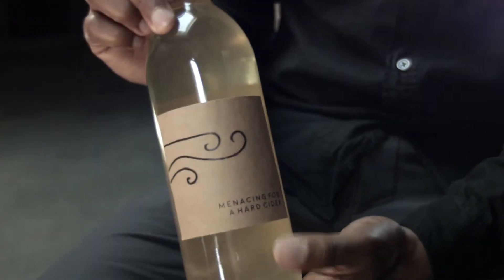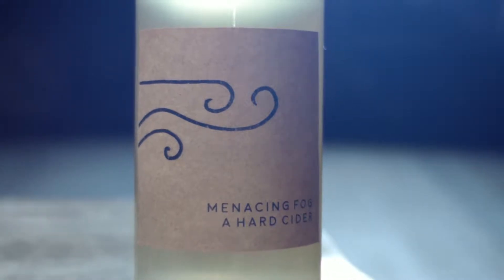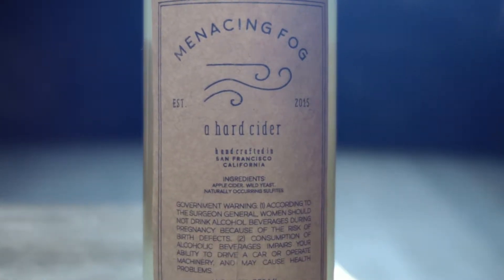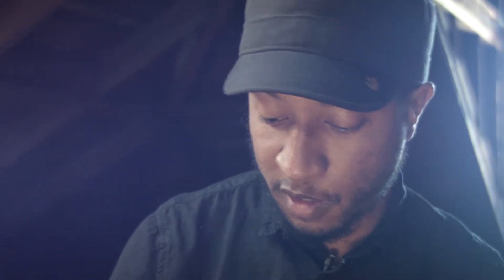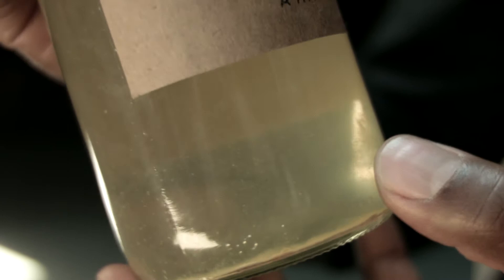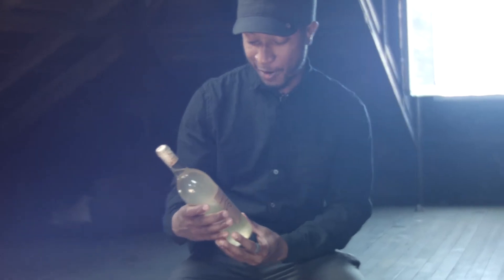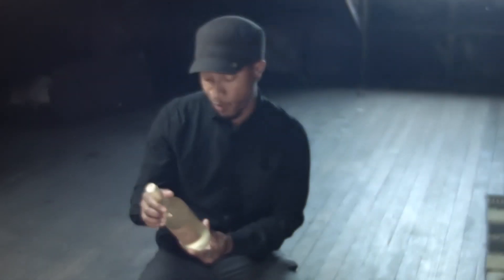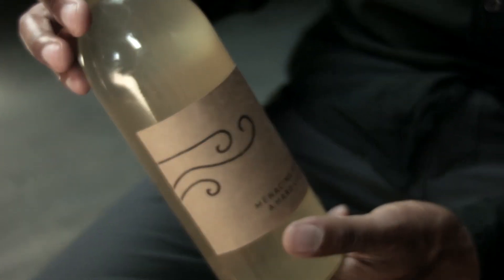Menacing Fog - A Hard Cider: Indiegogo Campaign Coming Soon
A coming soon video for MFC Indiegogo campaign that launches July 31, 2017.